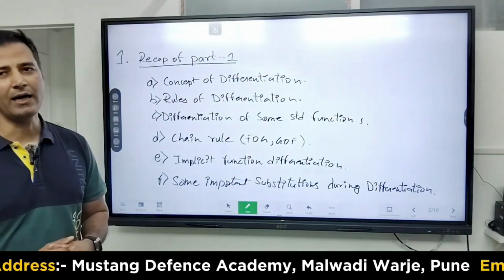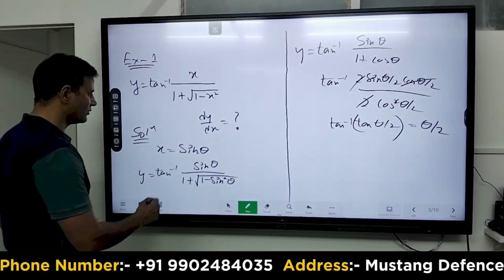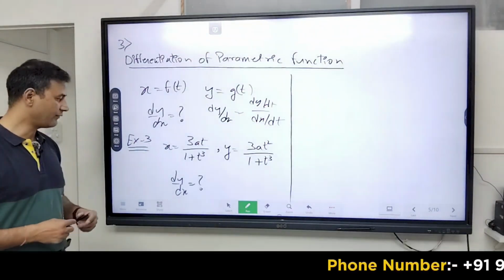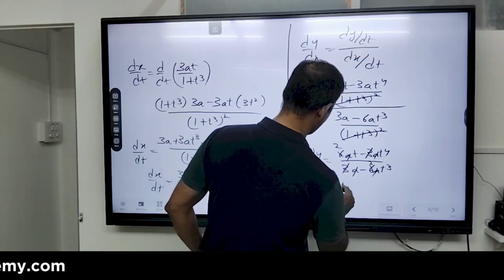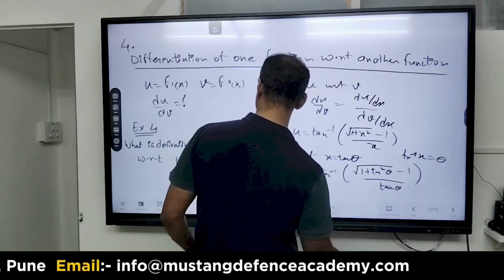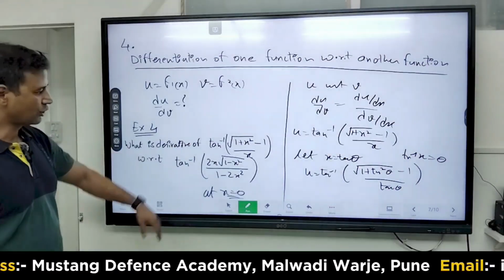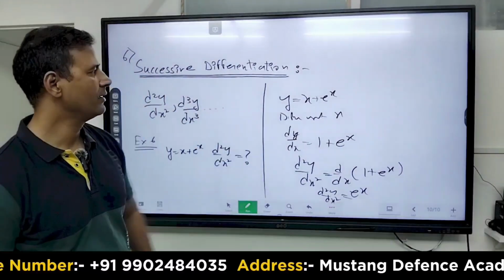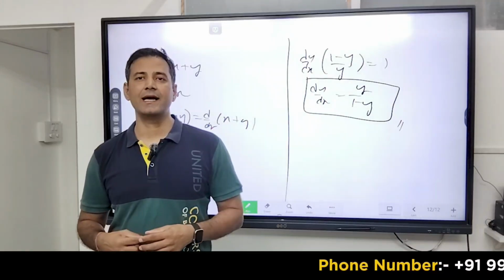Differentiation part 2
This video contains the concept of Differentiation, rules of differentiation, various standard function derivatives.
 Derivation of the following: -
1. Composite functions Differentiation.
2. Implicit functions Differentiation.
3. Differentiation of Infinite series.
4. Logarithmic differentiation.
5. Derivative of exponential functions.
6. Successive Differentiation.

This is the second and final part of the video on the topic of Differentiation. The video will give the viewers an idea of derivation and various types of derivatives.